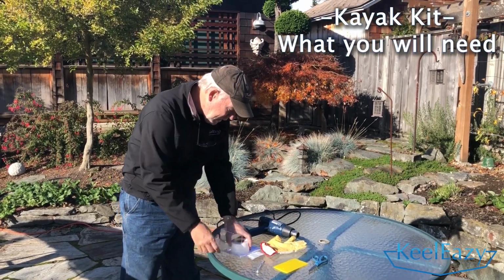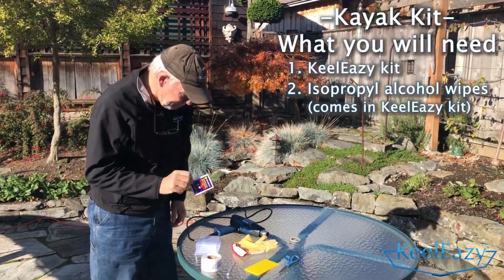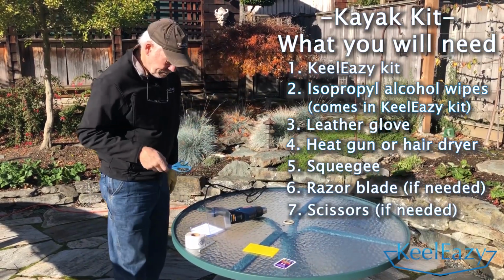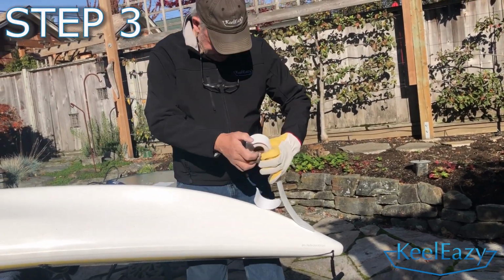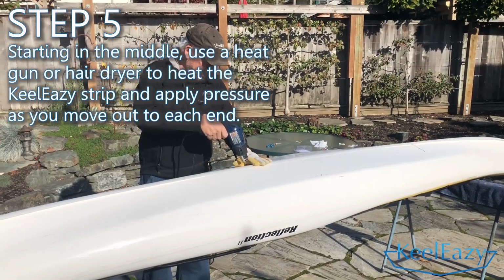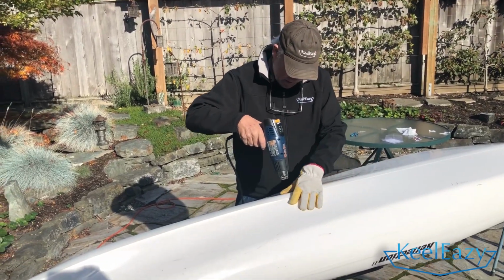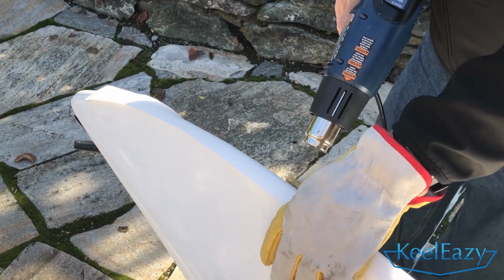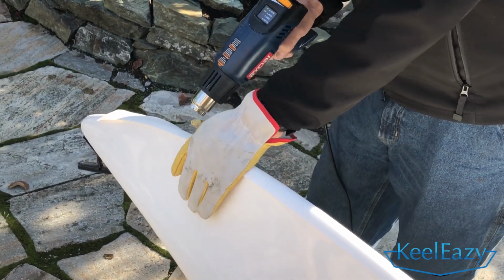KeelEazy Kayak Kit Tutorial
View step by step instructions on how to most efficiently apply the KeelEazy Kayak Kit.

Video edited by: Emilia Henrichs
KeelEazy jingle by: Samuel Henrichs